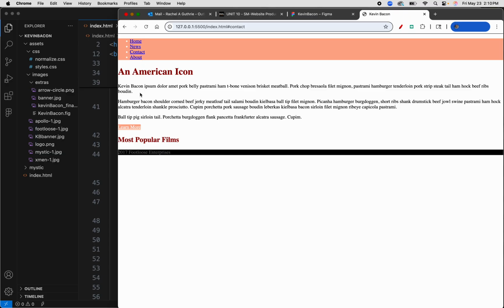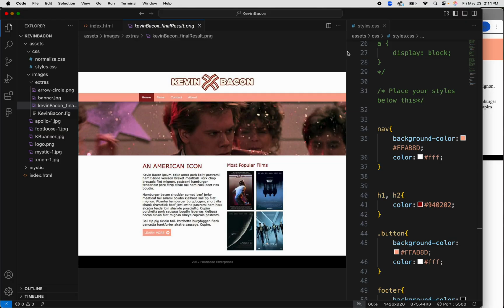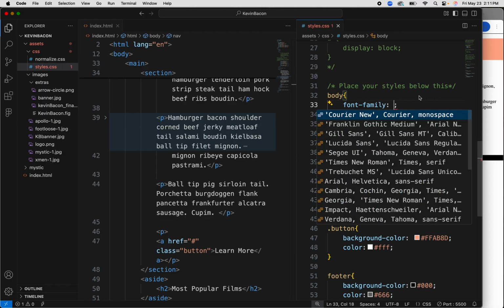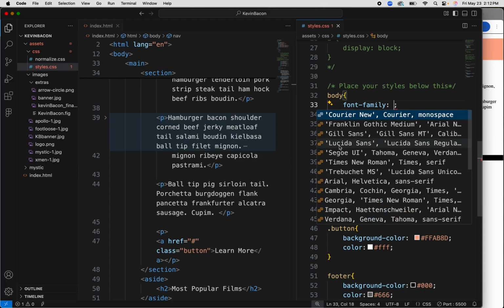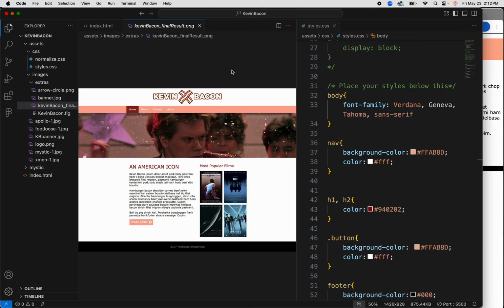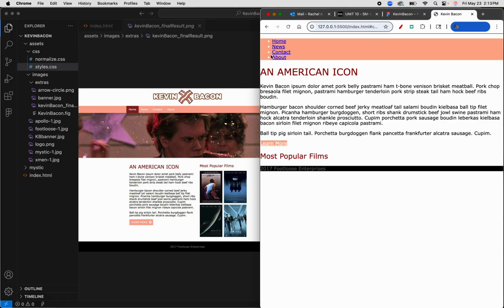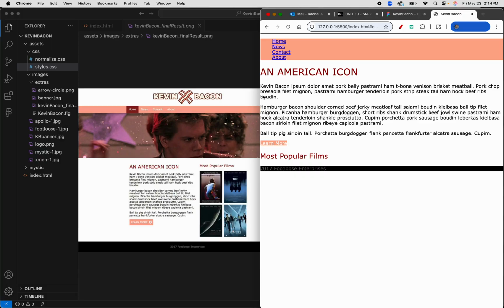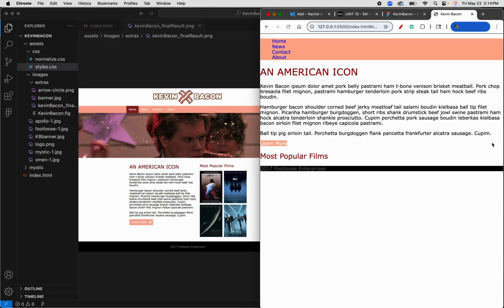KB-4 stylingtext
Southern Maine Community College, CNMS 165 Website Production, Visual Studio Code